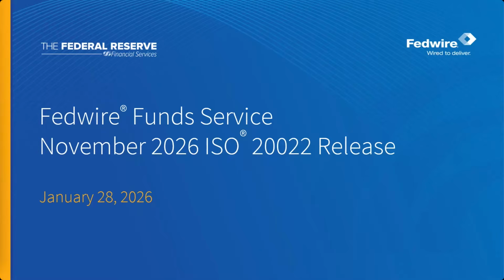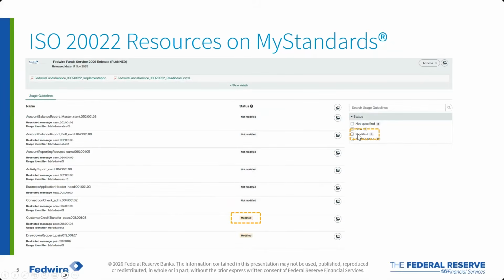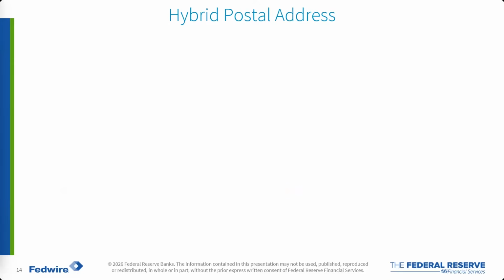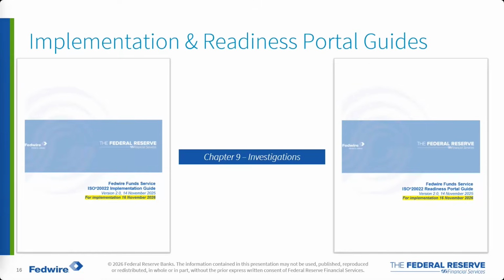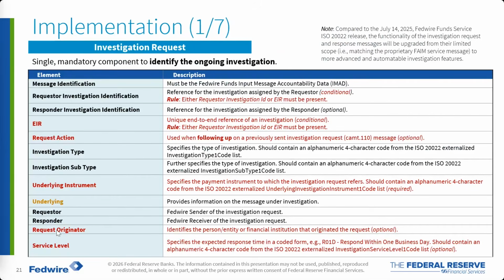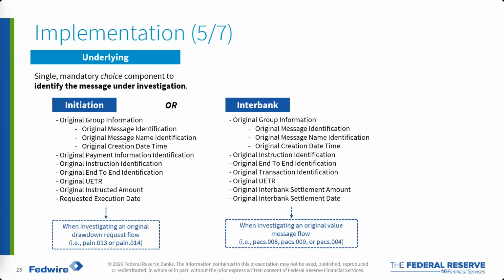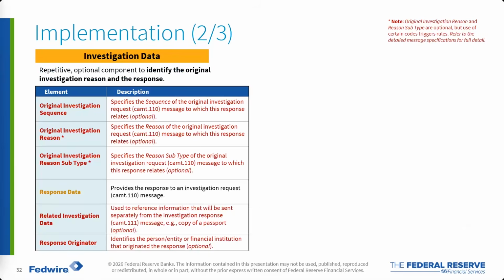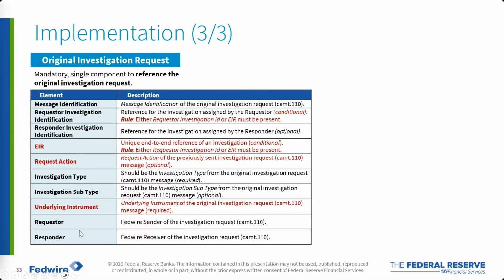Fedwire® Funds Service November 2026 ISO® 20022 Release Overview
Join Frank VanDriessche from Federal Reserve Financial Services as he provides an extensive overview of the November 2026 ISO 20022 Release for the Fedwire Funds Service.

Agenda:
- Documentation and Tools
- November 2026 Release Scope
- Character Set
- Hybrid Postal Address
- Investigation Messages
- Investigation Request (camt.110.001.01)
- Investigation Response (camt.110.001.01)